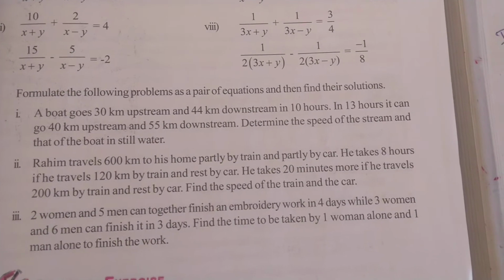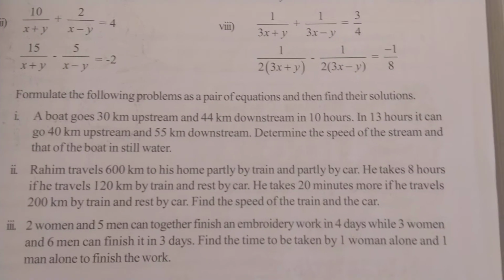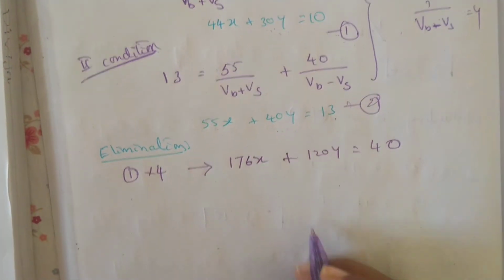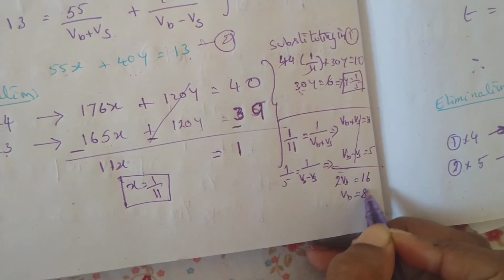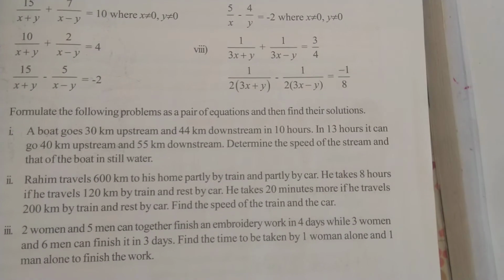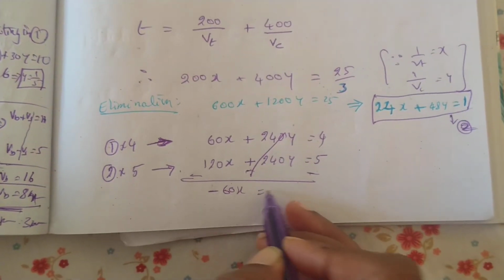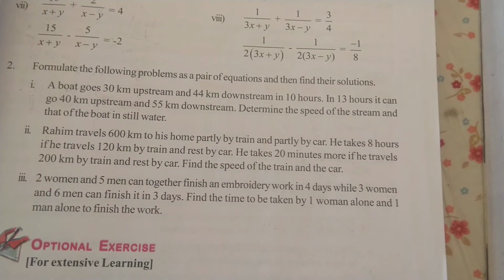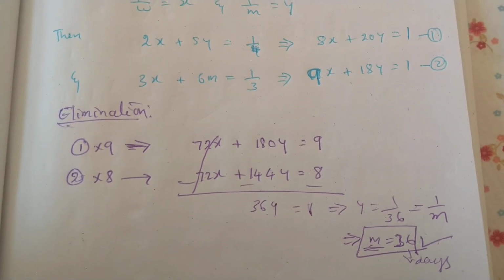Linear equations in two variables, Exercise 4.3(word problems), Class 10 Maths